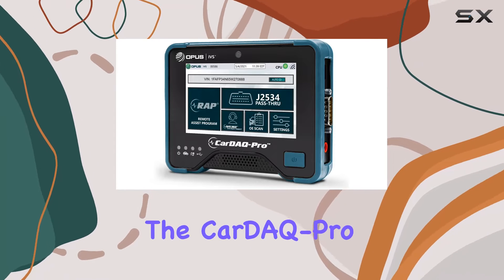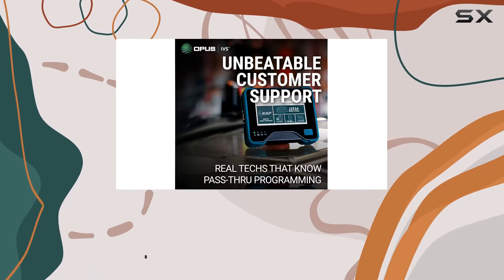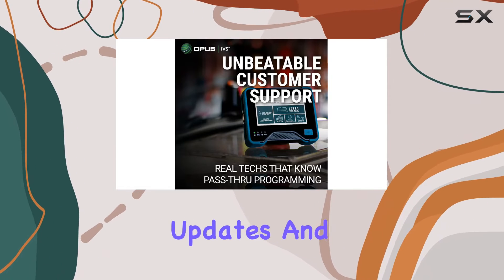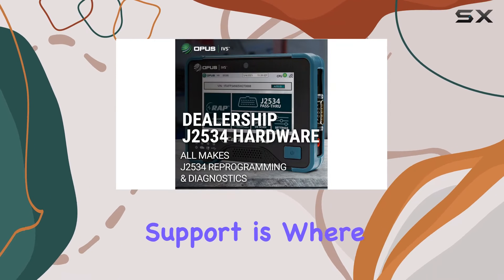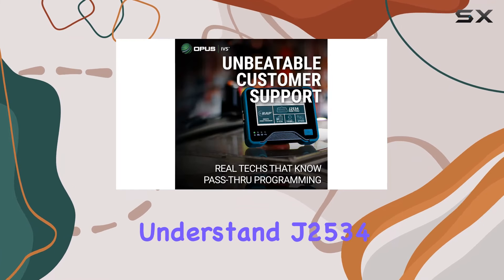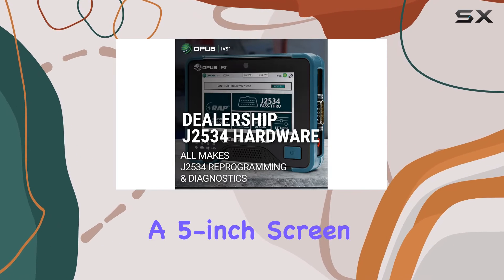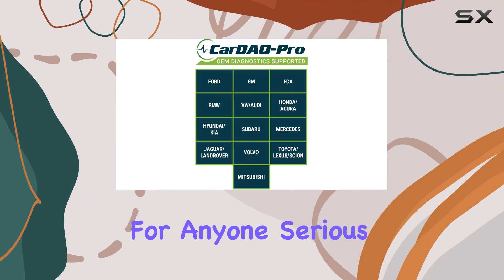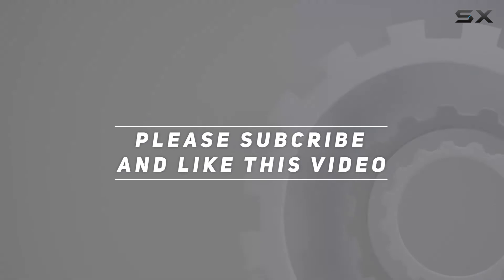Unlocking Vehicle Reprogramming Power: CarDAQ-Pro 360 Review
0:00 Intro
0:06 Review

Things that we mentioned in this video:
CarDAQ-Pro All Makes J2534 : B0BJQMTY48